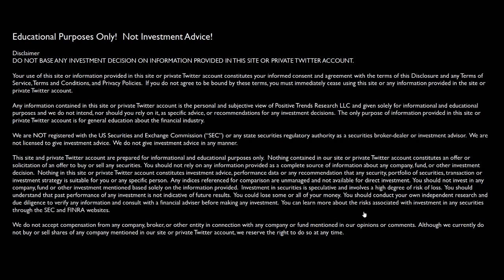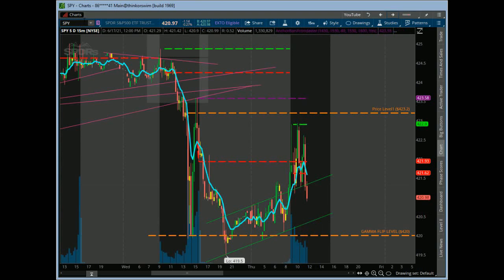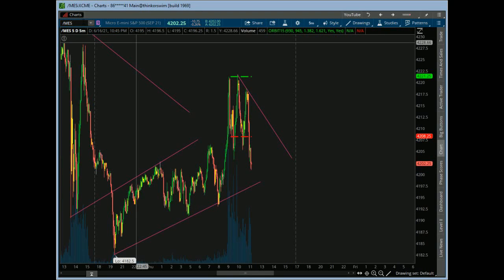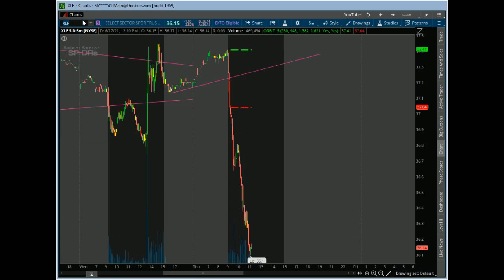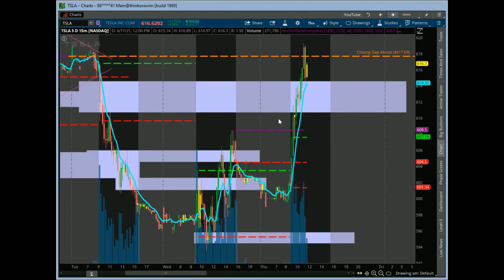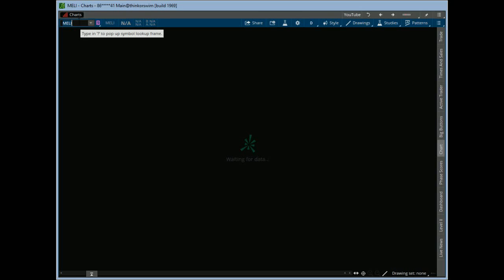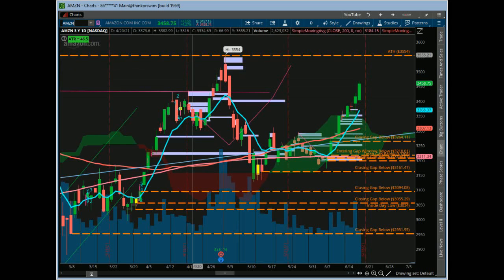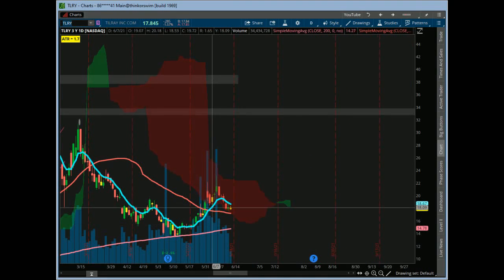Lunchtime Stock Market Update for 6/17/21!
More IPS this afternoon from yesterday.  Volatility appears to be back at least for now.  Kind of makes us think things are running on air!